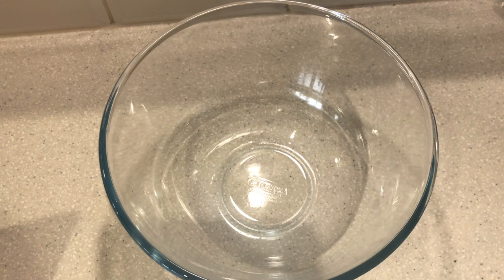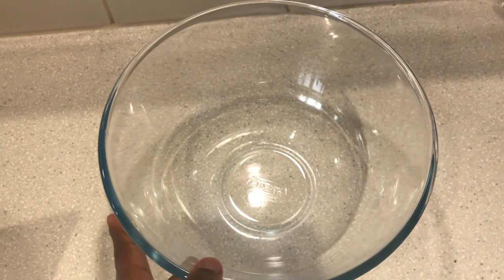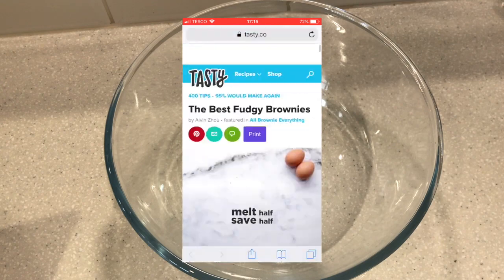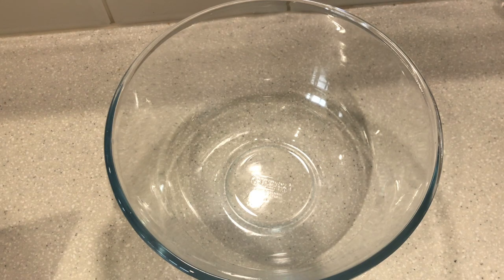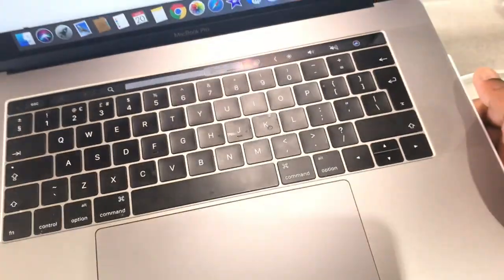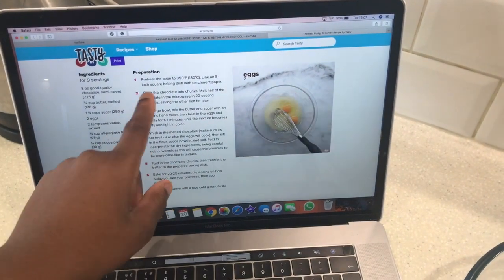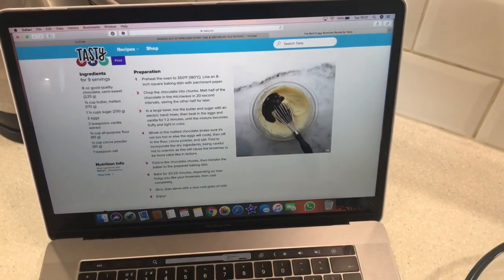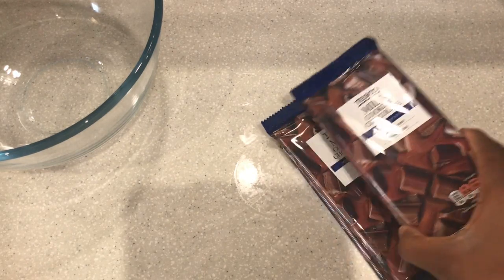BAKE BROWNIES WITH ME & Q&A | Trying Tasty's 'BEST FUDGY BROWNIES' Recipe?! 😳🤯 | PART 1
BAKE BROWNIES WITH ME & Q&A | Trying Tasty's 'BEST FUDGY BROWNIES' Recipe?! 😳🤯 | PART 1 (PT.2 IS UP NOW!)

FAQ:

Where are you from? | The UK (United Kingdom)

What do you film on? | iPhone 6

What device do you edit on? | MacBook Pro (with toolbar)

What do you use to edit your photos? | Apple Photo Editor

What do you use to make your thumbnails? | Canva

What Tripod do you use?

When did you start your YouTube channel? | October 25, 2017 😊

♫  Dotan Negrin & Prismatic Mantis  - Pure Imagination (Future James Trap Remix)

Hi there! Thank you so much for all of your support! It honestly means so much to me! Have a lovely day! 😊

‘Create healthy habits, not restrictions’